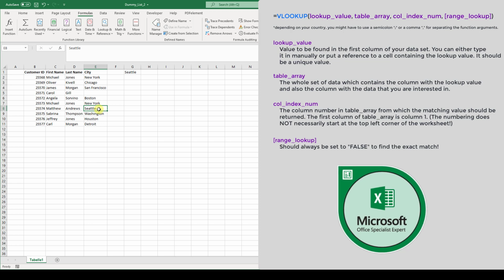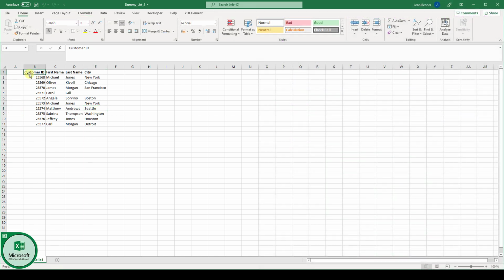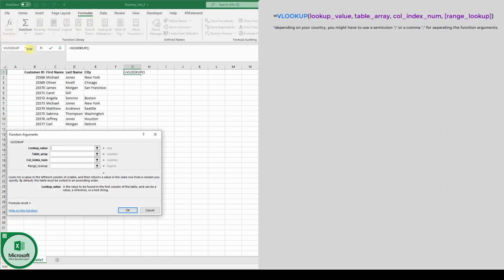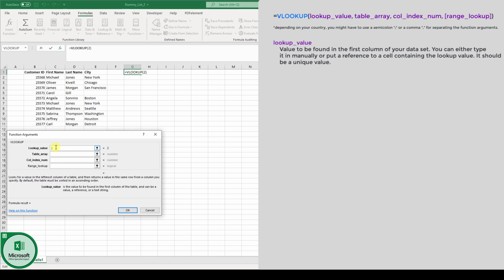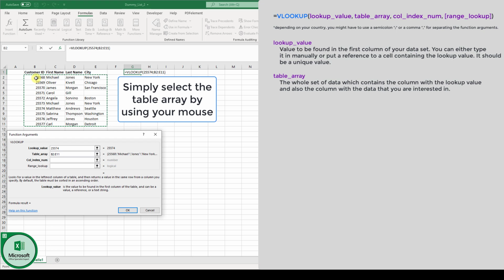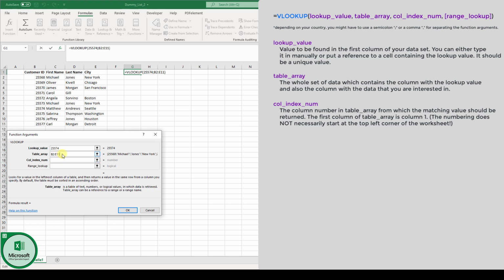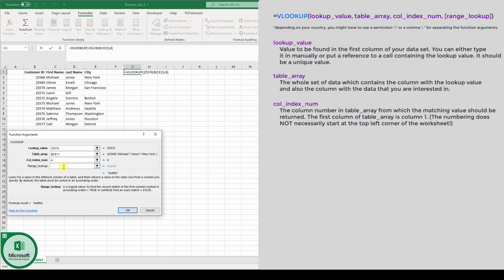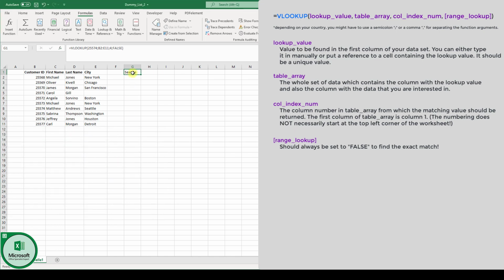VLOOKUP in Excel - How to use it within 2 minutes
Wanna learn how to use VLOOKUP in Excel? Then you got the right video. In 2 minutes you will learn about the Excel VLOOKUP function by going through an example with me.

Note, that the VLOOKUP formula is meant for data which is oriented vertically. In our example we will apply the function to a customer list.
Let's look at the VLOOKUP syntax:
As a first step we have to enter the lookup value, which will be the customer number.
Then we have to define the table array. Note, that the table array always needs to start with the lookup column, otherwise VLOOKUP is not working properly. The table array of course also needs to contain the column, from which we want to return data.
The following function argument is the column index number. The first column of the selected table array is column 1.
And the last argument of the formula should always be set to "false", to get an exact match.

And this the tutorial about VLOOKUP for dummies. I hope that you learned everything you needed in these 2 minutes.

00:00 Introduction
00:45 Enter lookup value
00:57 Declare table array
01:15 Set column index number
01:47 Range lookup identifier